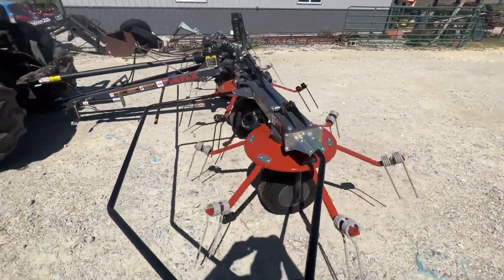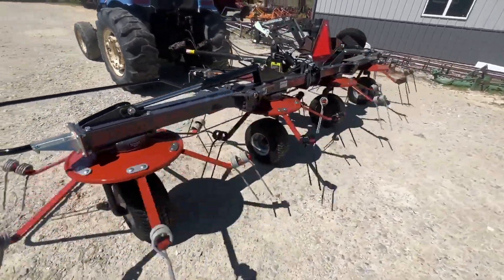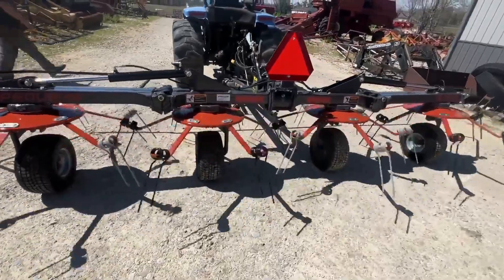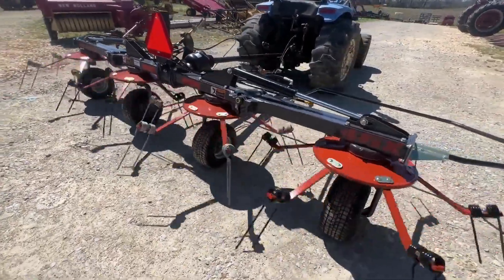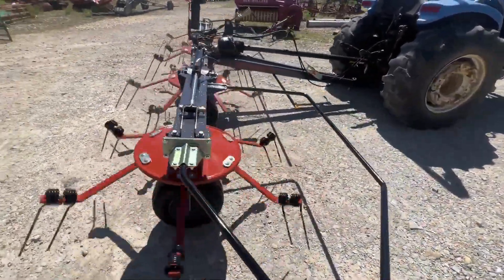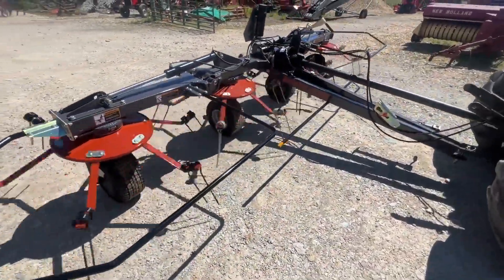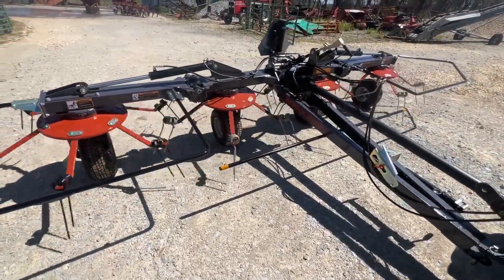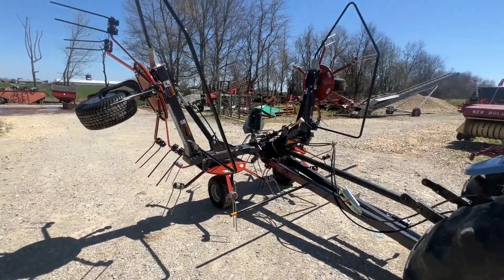PEQUEA HT46X For Sale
17' working width, 4 basket, hydraulic fold, hydraulic tilt, heavier tires, heavy tongue and hinge points. Brand new and very nice.  Watch the video for more information.  Fresh Hay Tedders